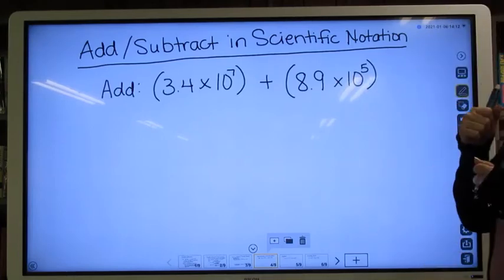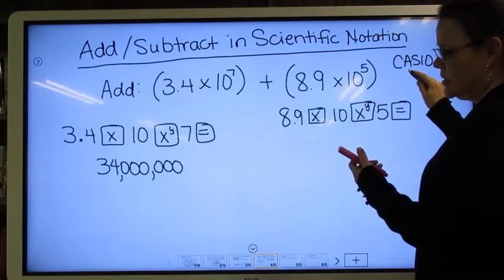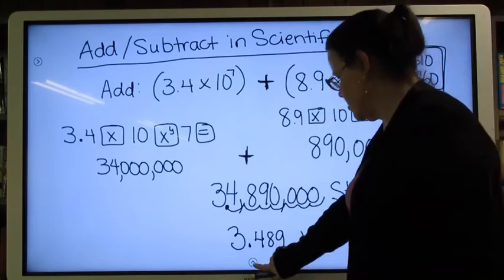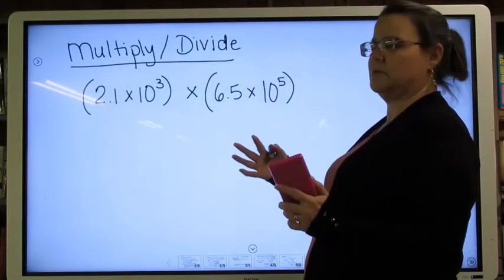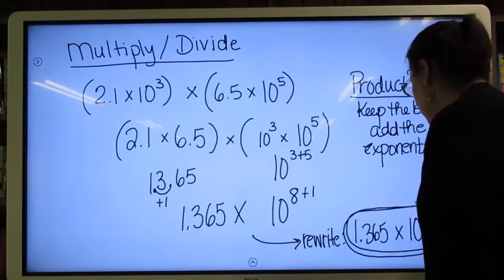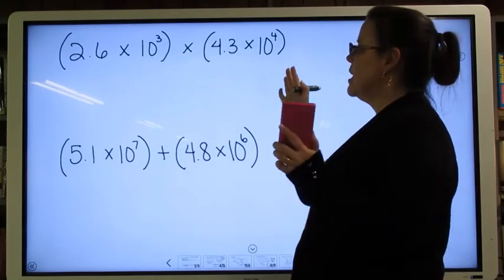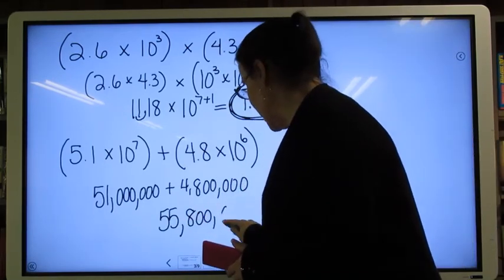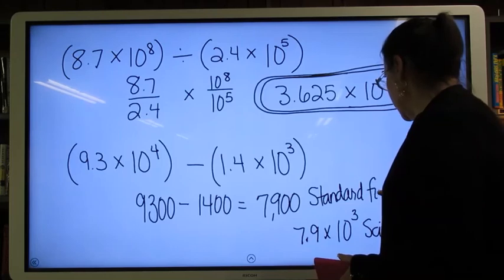Scientific Notations - operations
Using variety operations in Scientific Notation